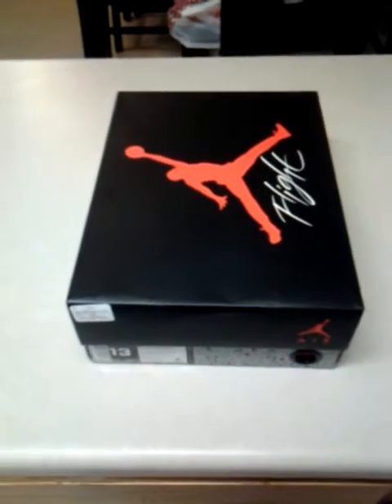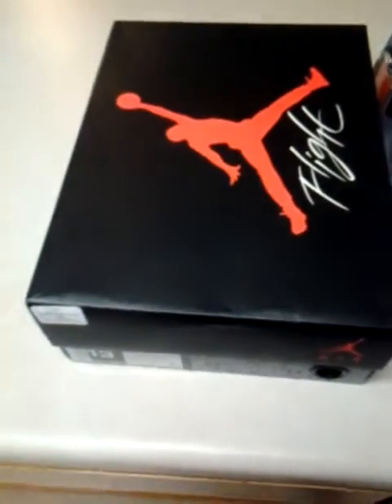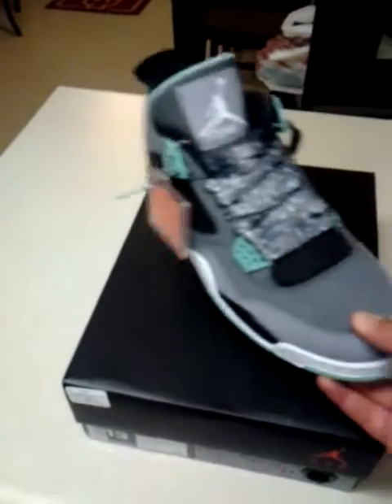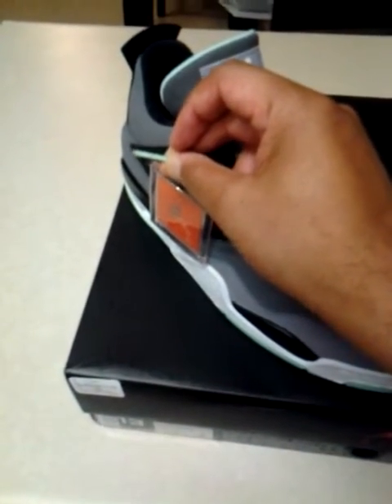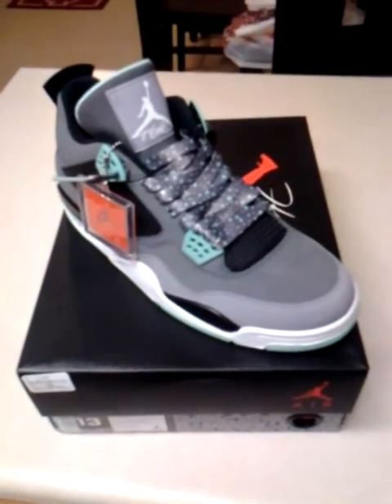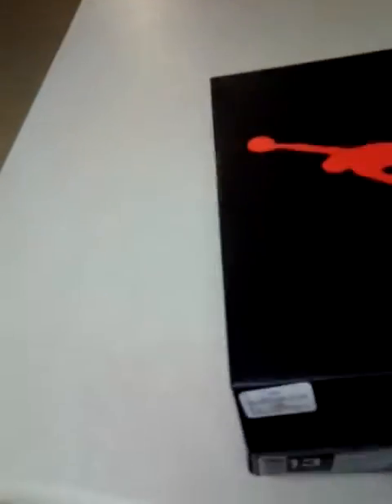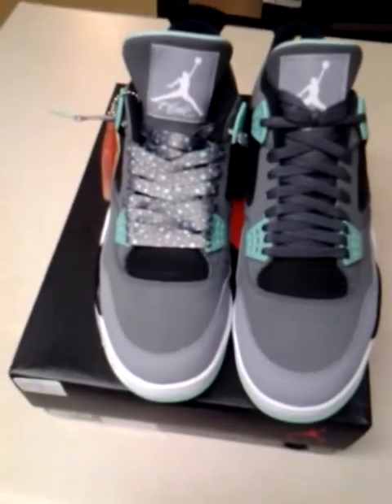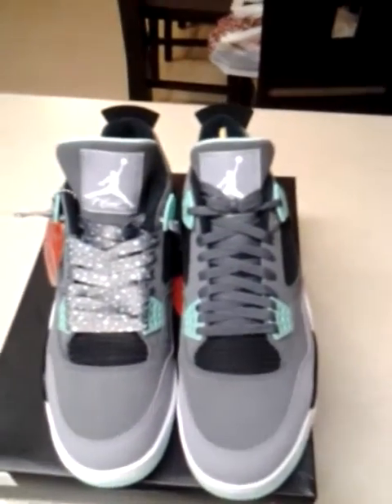Air jordan IV (4) "GREEN GLOW" Kicks & Laceswap Re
This is a review of Air Jordan 4 "Green Glow" & our brand new release for the month our SNEAKERHEADS "GREEN GLOW" LE LACES which are AVAILABLE NOW on our